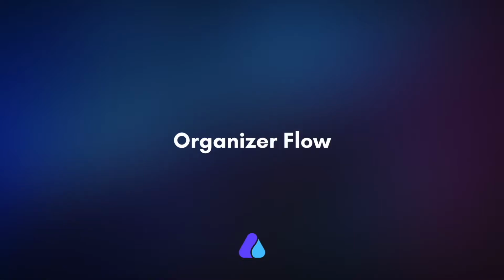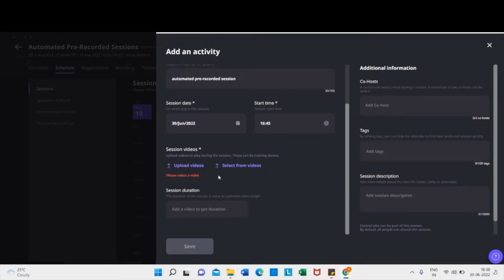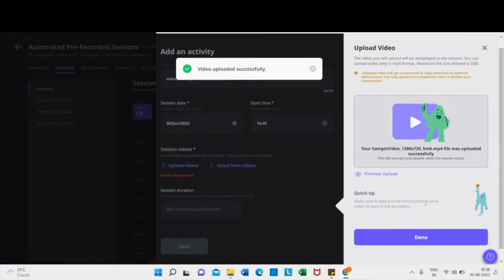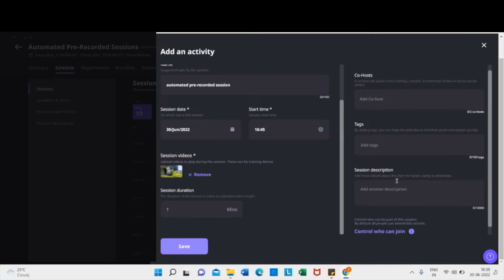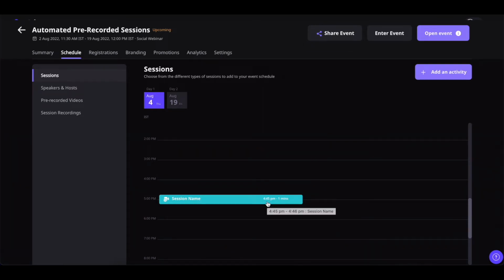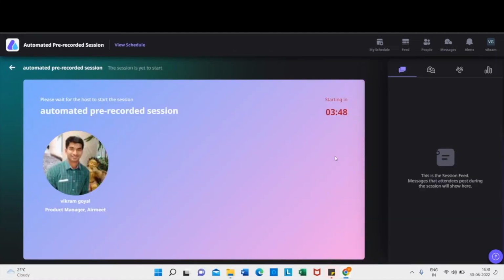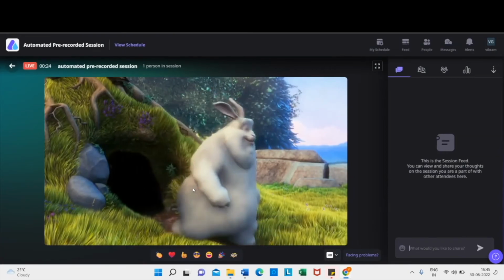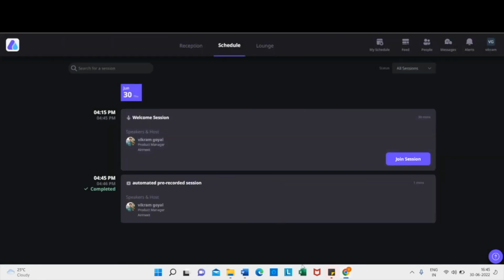How to add & edit Automated Pre-Recorded Sessions? | Airmeet